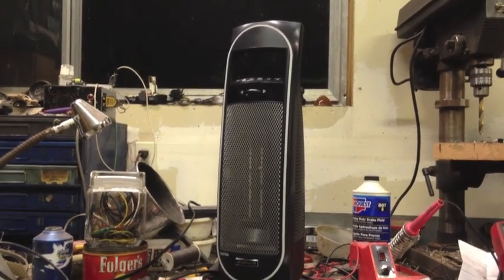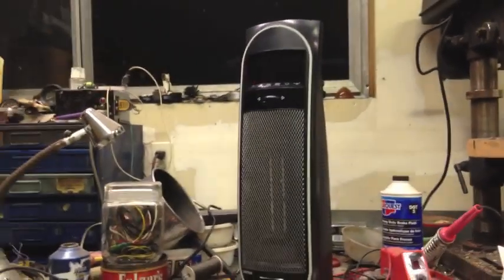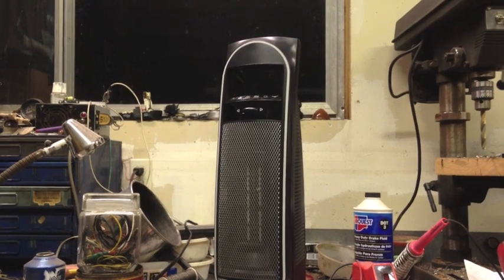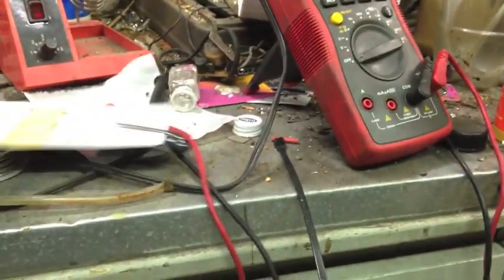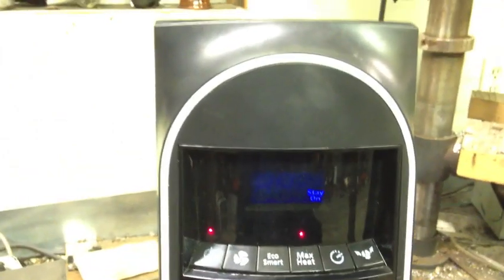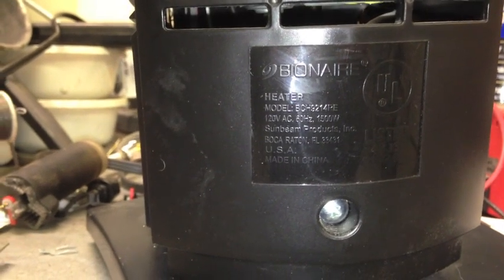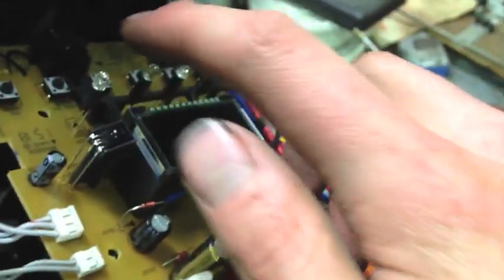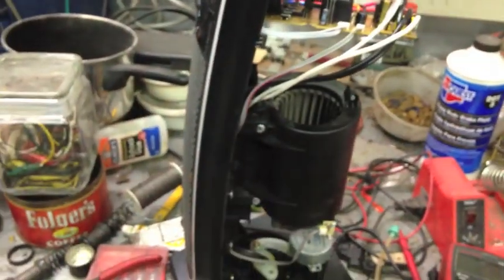Easy fix: Bionaire BCH9214RE Heater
This is a quick video on what went wrong in a small heater that quit working following a power failure. A zener diode in the power supply was blown out. I suspect electrical noise (arcing) in the mains when the power cut out caused the capacitive dropper power supply to pass more current than the diode could handle. A new diode was all it took to get this thing back in service.

This isn't a walkthrough; I just found something I hadn't expected and figured I'd make a video in case someone else is troubleshooting a similar failure.